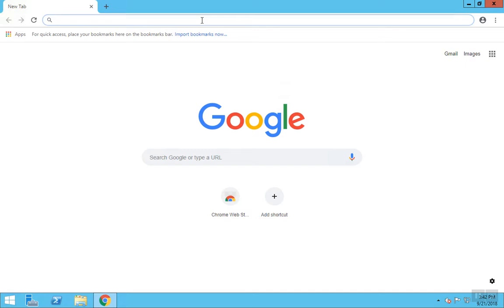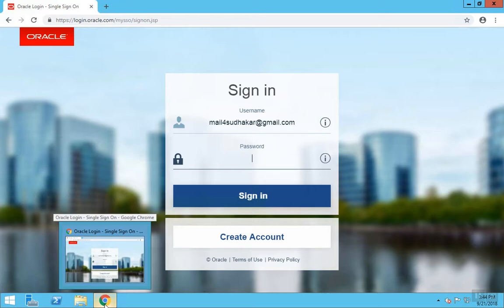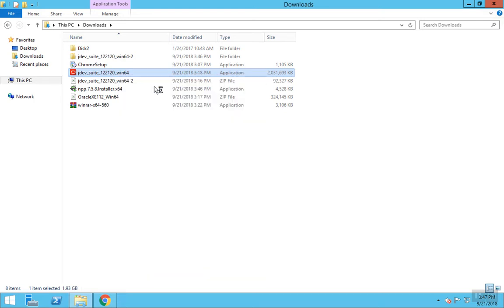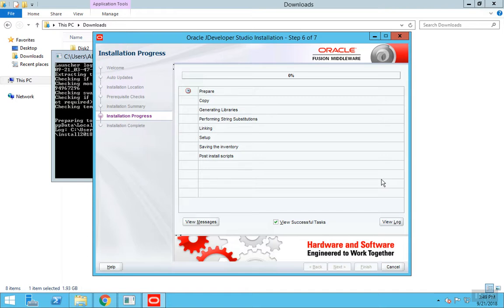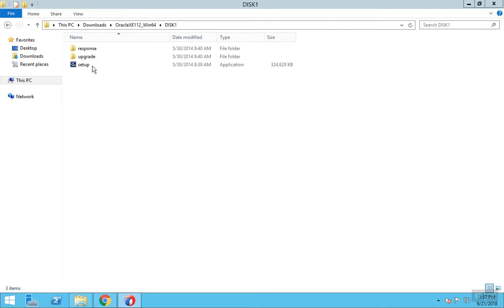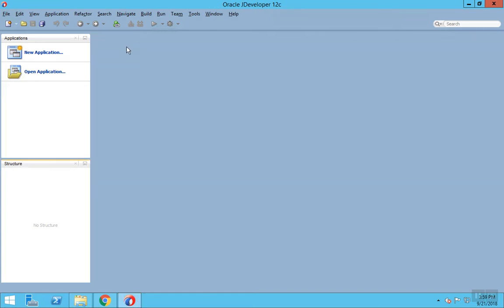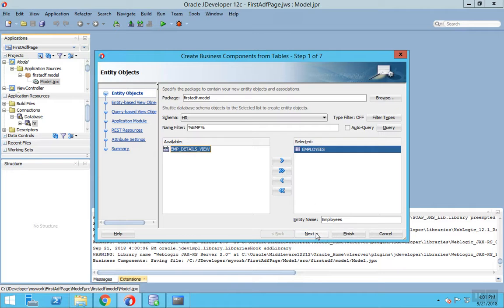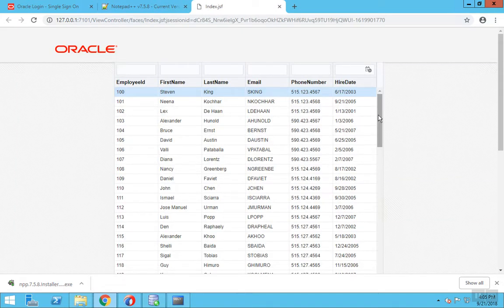ADFTraining.com Install JDeveloper Session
Install JDeveloper Session for Oracle ADF 12.2.1.2